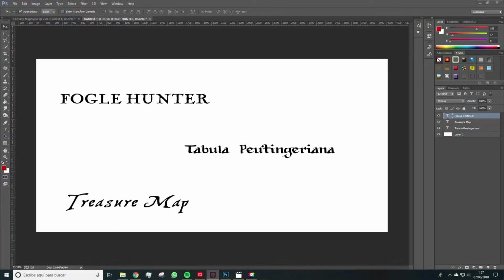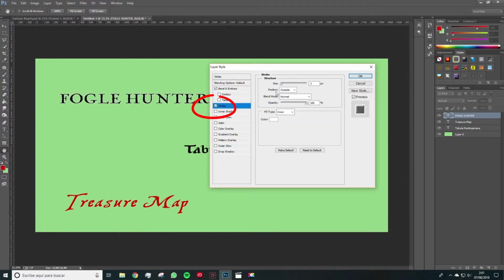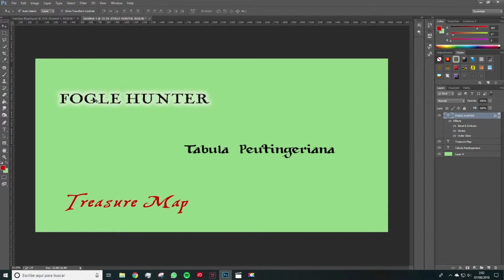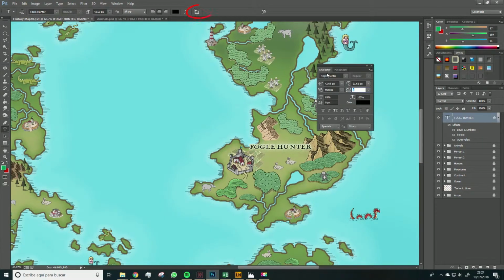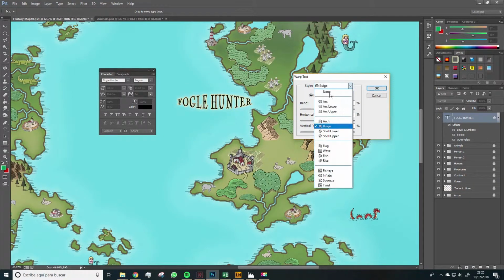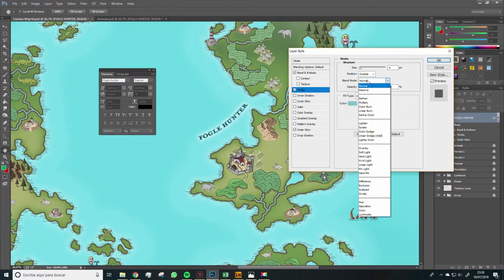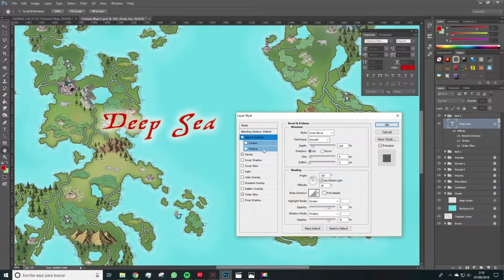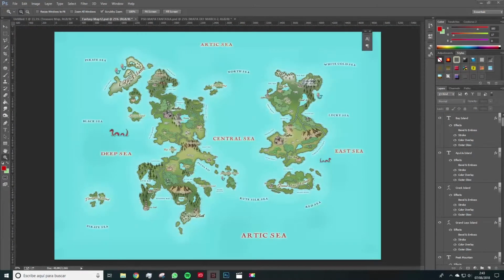12/14 Types & Texts — Illustration: Design Fantasy Maps_ENG